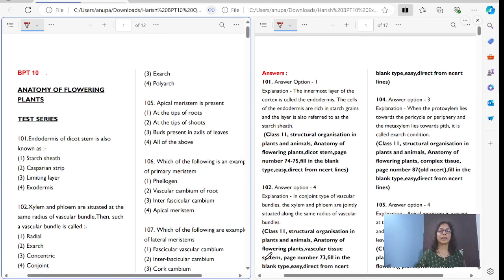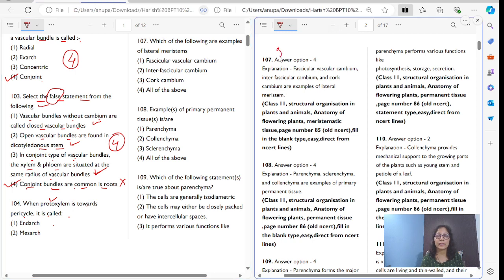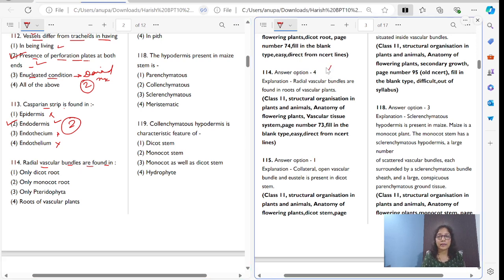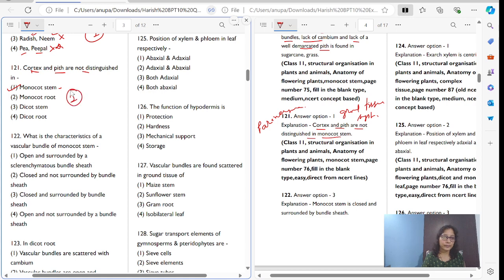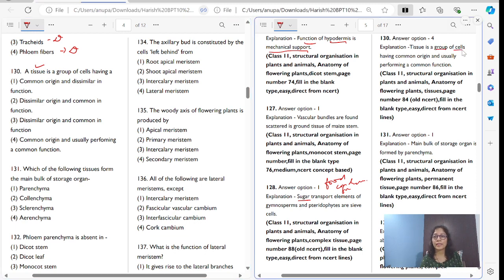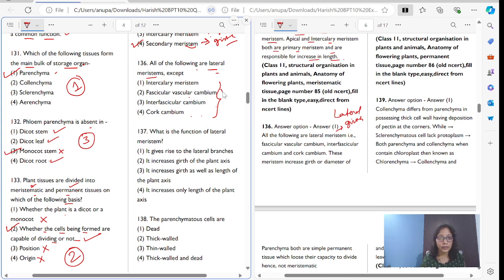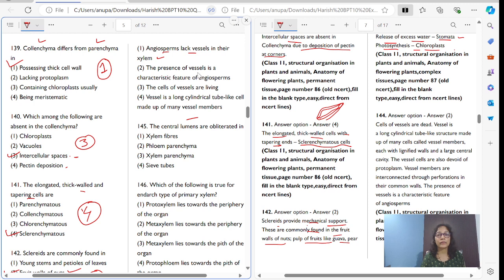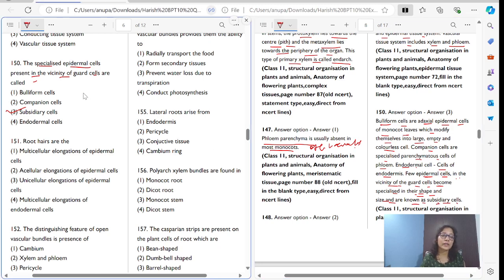Brahmastra Test Series 2025 ❤️| Biology Solution Part-1 | Part Test-10🔥